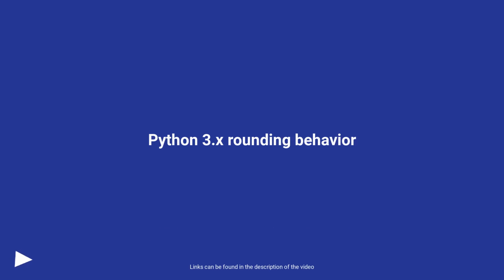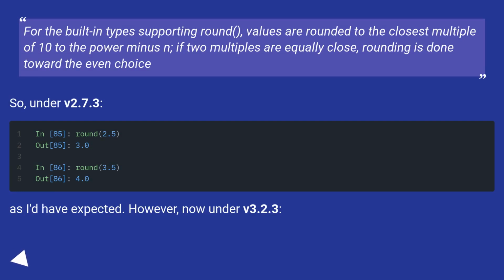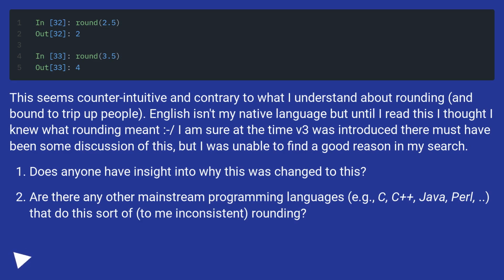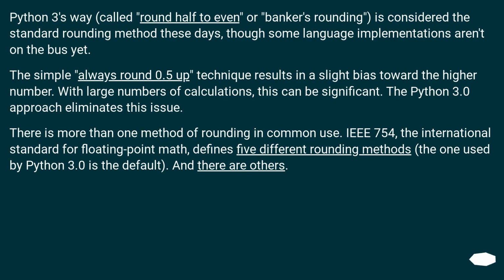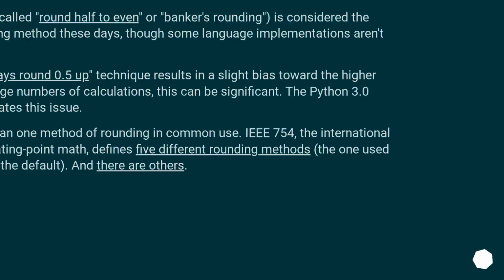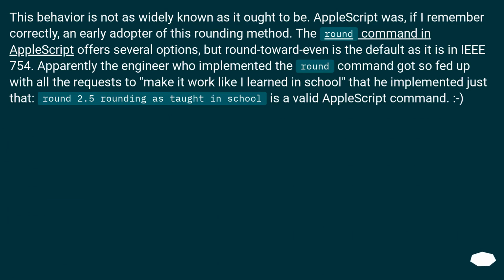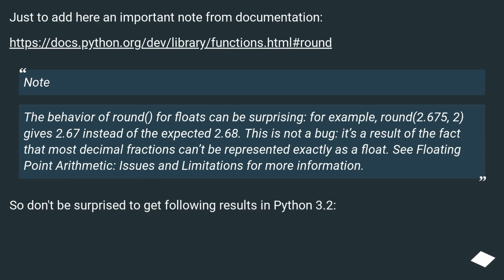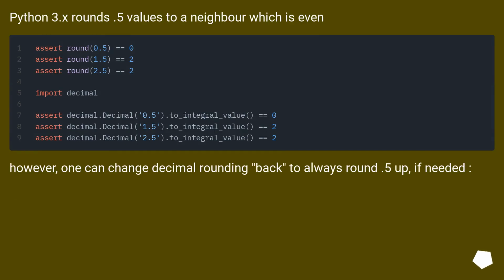Python 3.x rounding behavior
Chapters
00:00 Question
02:11 Accepted answer (Score 220)
03:46 Answer 2 (Score 48)
04:08 Answer 3 (Score 20)
05:01 Answer 4 (Score 11)
05:39 Thank you